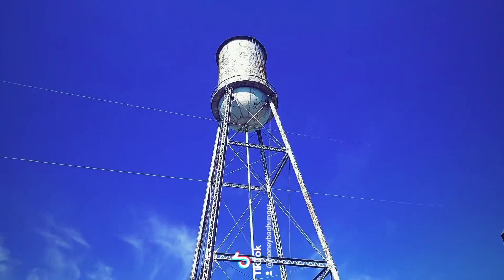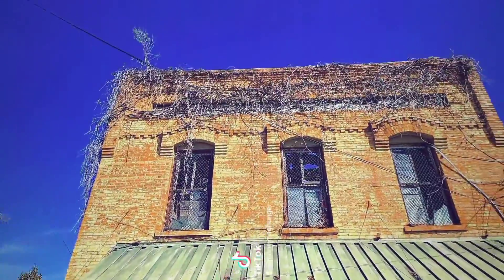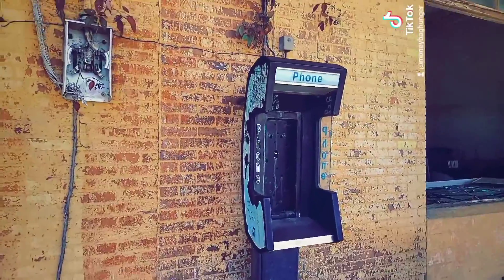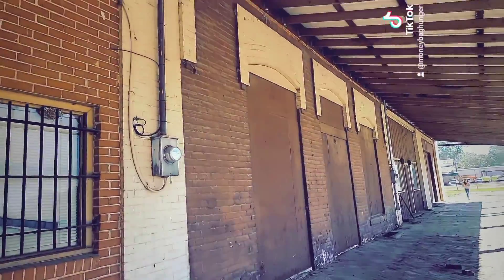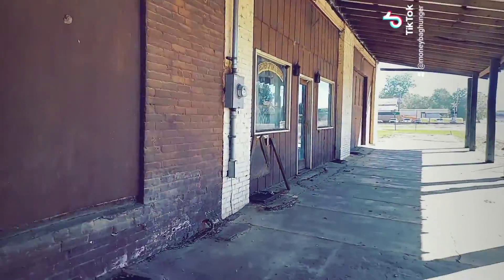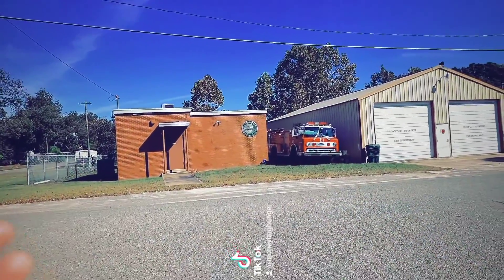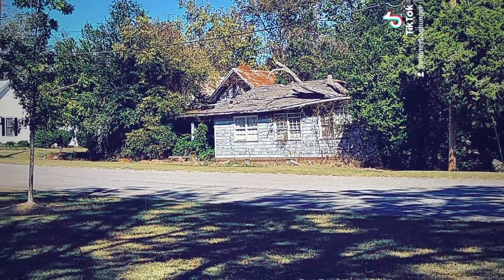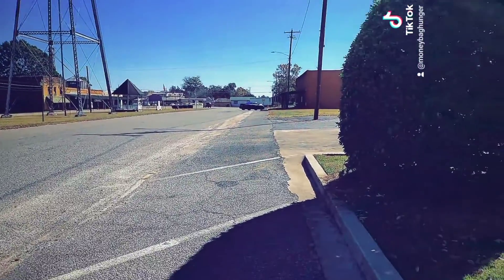Town of Pinehurst, Georgia, Urban exploring